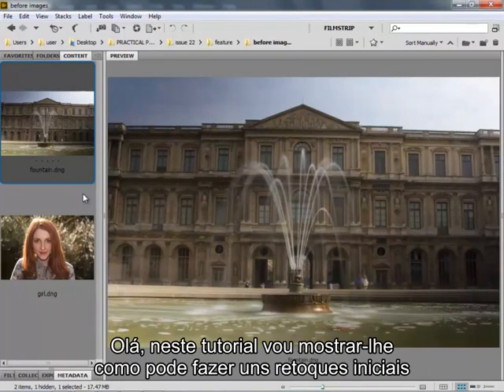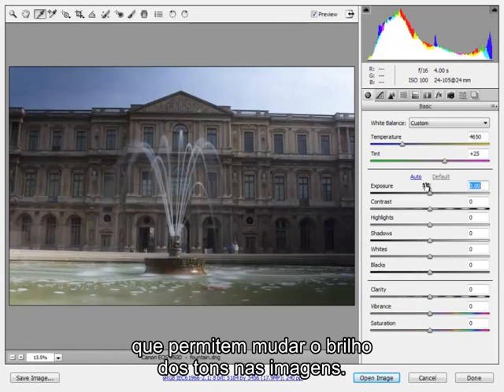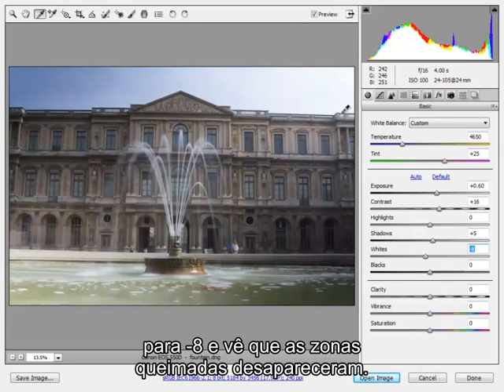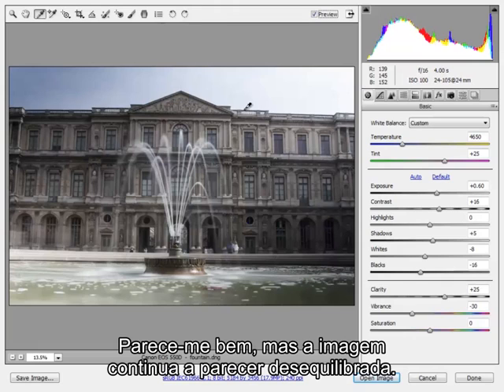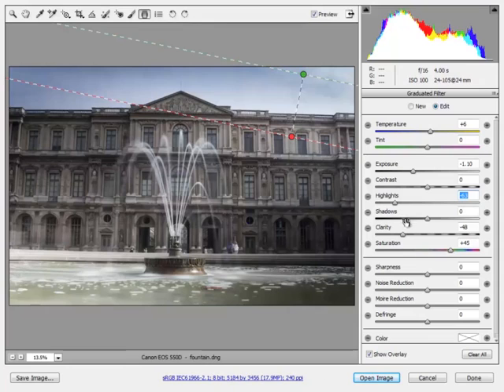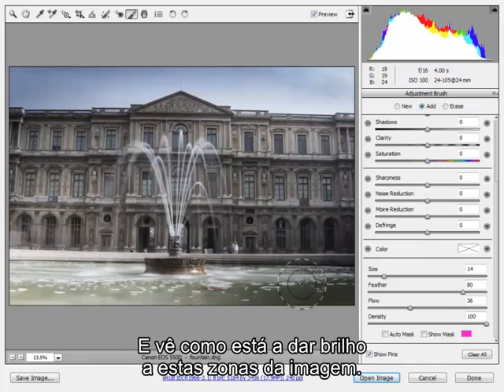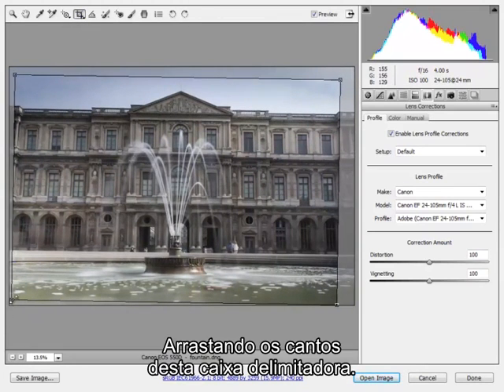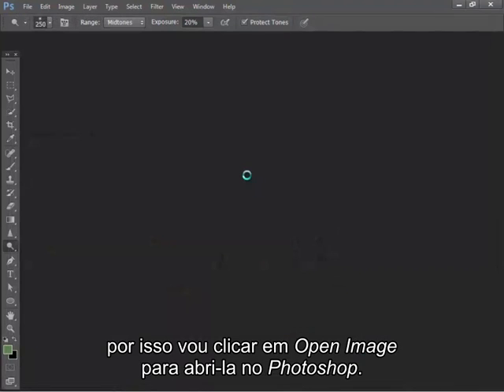Featured Photoshop_01